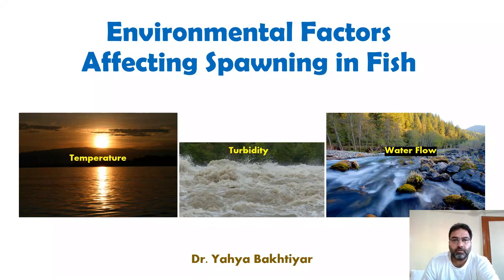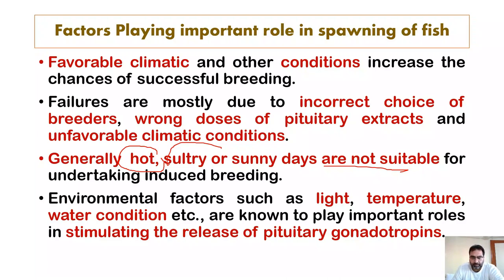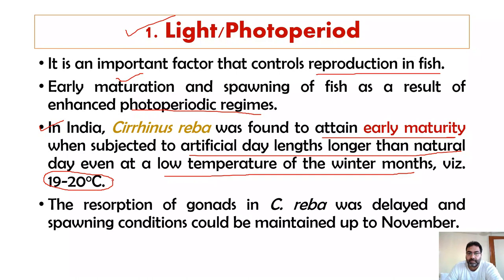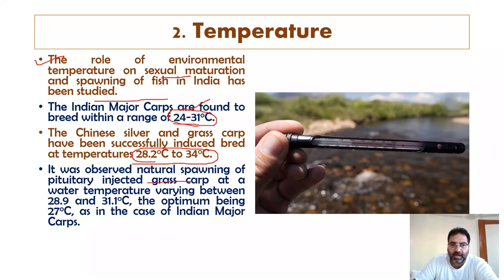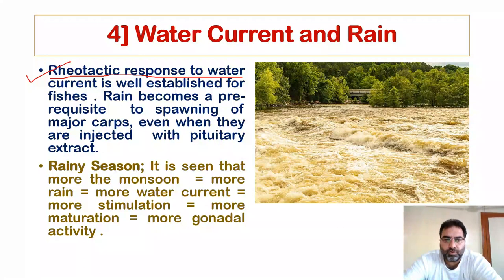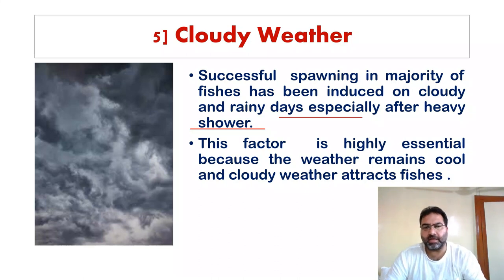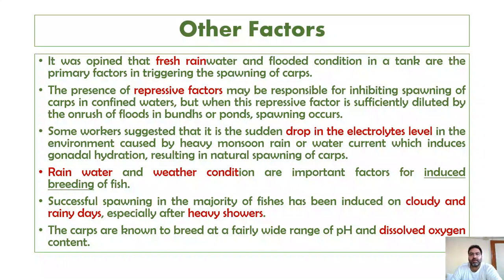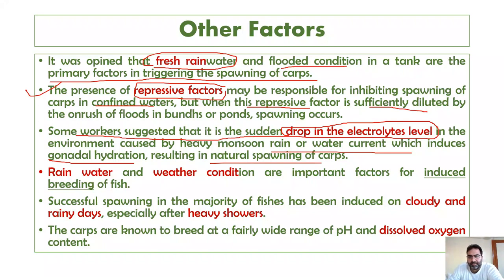73 Environmental Factors Affecting Spawning in Fish // Factors Responsible for Fish Spawning//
1. Digestive System and Physiology of Digestion in Fishes Part 1
2. Digestive System and Physiology of Digestion in Fishes Part 2
4. Digestive System and Physiology of Digestion in Fishes Part 3
7. Concept of Genome and Genomics
8. Larval Forms of Echinoderms: Larvae of Echinodermata :
9. Pedigree Analysis: Pedigree Charts
10. Structure of Fish Gills: Structure of Teleostean Gill: Gill structure and function
11. Respiration in Fishes: Mechanism of respiration in teleostean fishes
12. Site Selection for pond construction
13. Classification of Plankton:
14. Lake Zonation: Zones of Lake
15. Concept of Habitat and Niche
16. Karyotyping and its significance
17. Characteristic features of Series Pisces
18. Mollusca: General Characters
19. Echinodermata: General Characters
20. Pond Construction for Aquaculture
21. Fish migration, types, causes and advantages of migration
22. Respiration in mollusca Part 1
23. Respiration in mollusca Part 2
24. Adaptations in Hill stream Fishes
25. Adaptations in Deep-Sea Fishes
26. Torsion in Mollusca
27. Shell in Mollusca
28. Excretory System in Fish: Kidneys and Nephron
29.  World Hemophilia Day 17 April
30. World Liver Day 19 April
31. Ink in Mollusca
32. Management of Fish Ponds for Aquaculture
33. Qualities of Culturable Fishes
34. Colouration in Mollusca
35. Water Vascular System in Echinoderms
36. Ecology by Biolearnia Part I (Introduction)
37. Basic terms in Zoology used during Classification 1
39. Bioluminescence in Fishes
40. Limnology: History and Development
41. introduction to various ecological factors
 42. Light and its effect on animals
 43. Nekton
 44. Morphometric Characters of Fish
45. Management of Fish Ponds for Aquaculture II: (Stocking and Post Stocking Management)
46. Kalij Pheasant: UT bird of Jammu and Kashmir
47. Benthos: Importance and Classification
48. Fish Scales Types and modifications
49. Importance of Fish Health Management in Aquaculture:
50. Fish Fins: Structure, Types, and modifications
51. Distribution of Plankton
52. Lakes their origin and diversity httpssub_confirmation=1
53. Nitrogen Cycle
54. Fish disease diagnosis (Signs of sickness and Pathological Changes)
55. Carbon Cycle
56. Productivity in aquatic ecosystems
57. Phosphorous Cycle
58. Primary Productivity in Aquatic Ecosystems
59. Induced breeding in Fishes Part 1
60. Induced breeding in Fishes Part 2
61. Induced breeding in Fishes Part 3